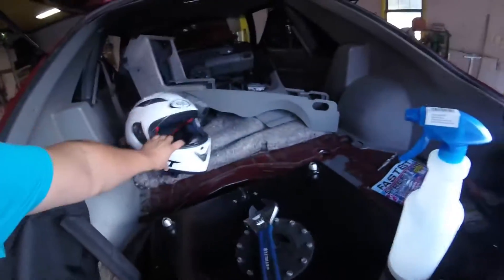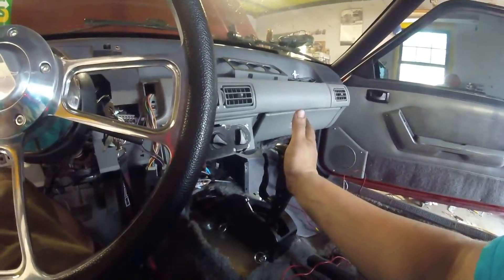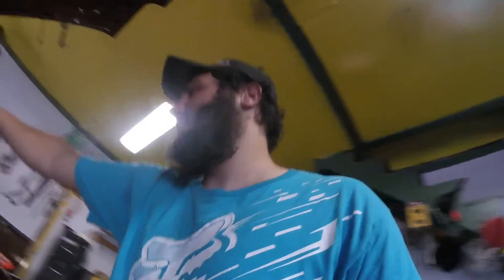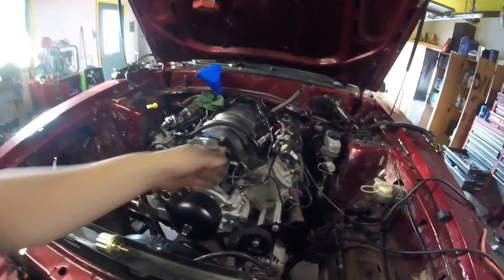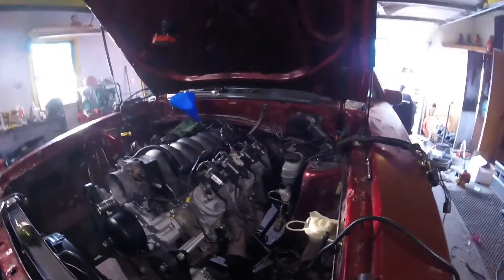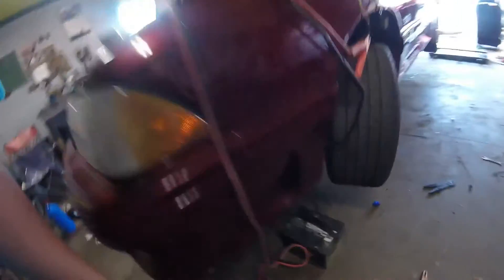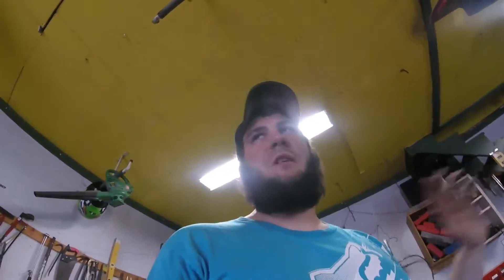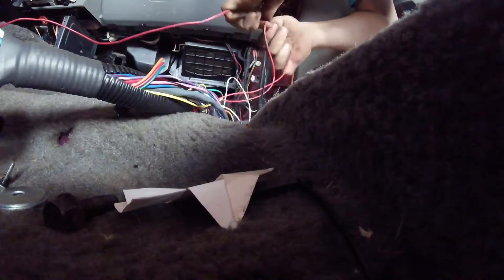Fox Body Mustang LS Swap First Start Wiring Microsquirt!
In this video I got some stuff done on the mustang project the Chevstang! Should be up and driving in no time!